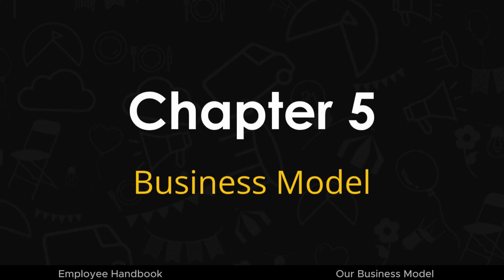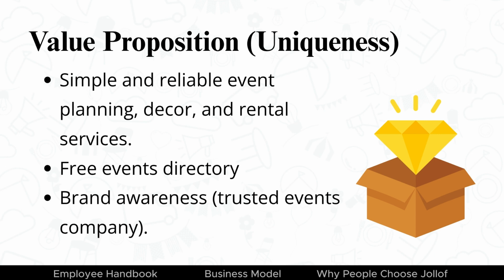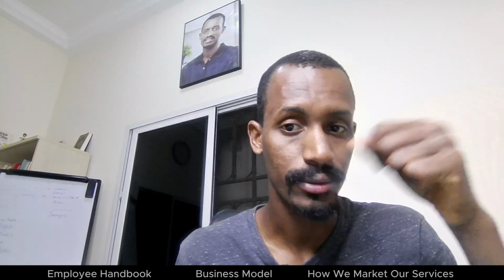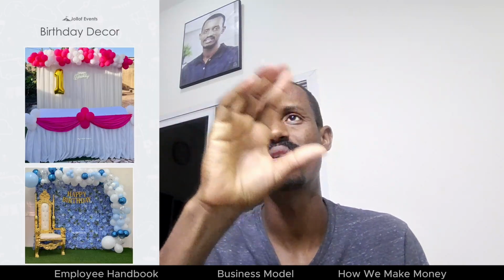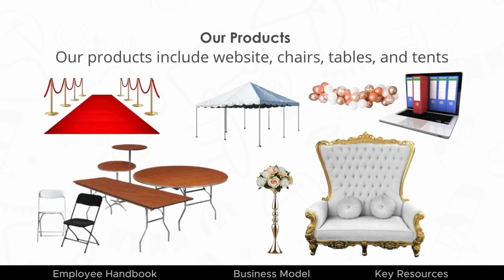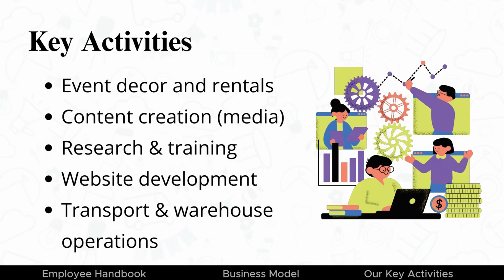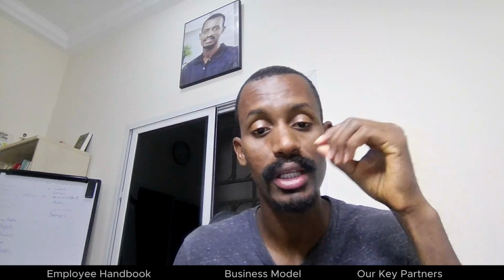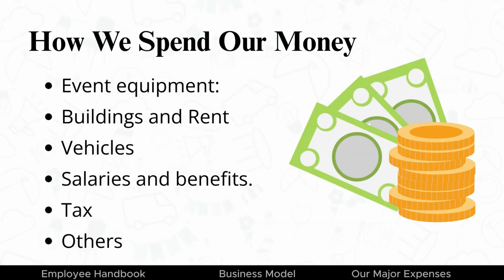Employee Handbook Chapter 5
Our Business Model. How We Operate Our The Business